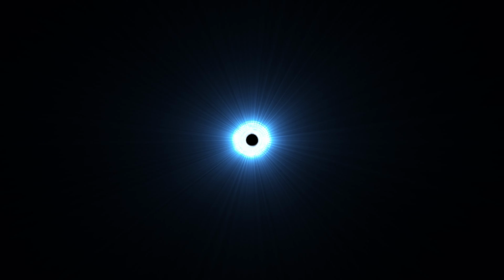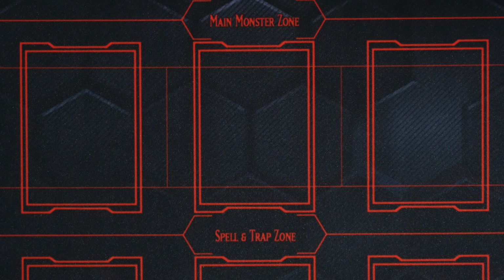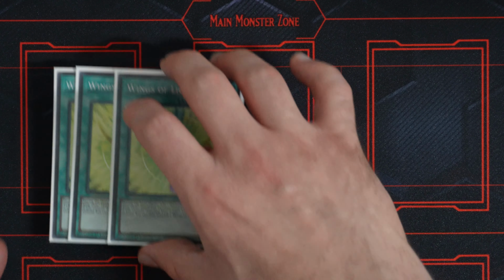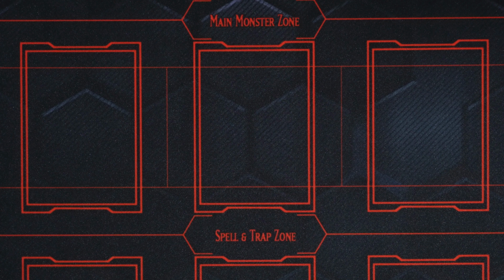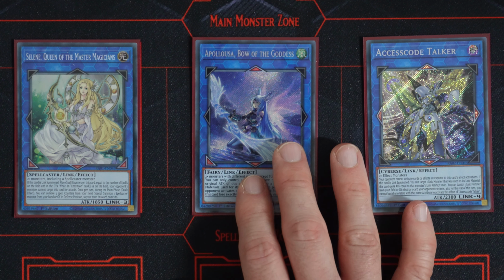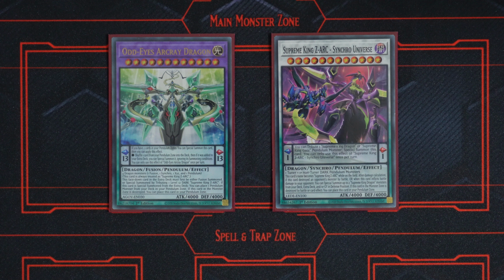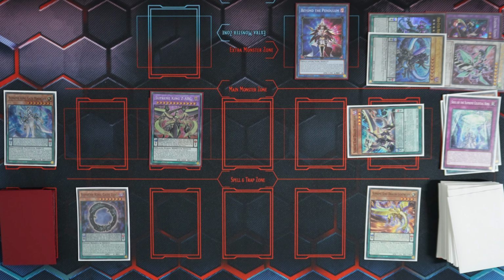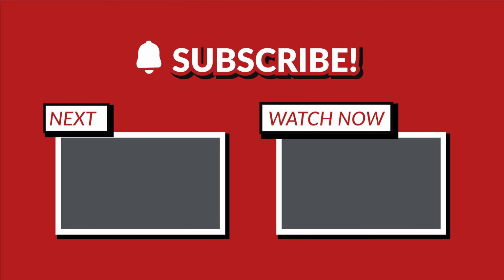Supreme King Z-ARC Yu-Gi-Oh! Deck Profile + Combos! [July 2024]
Supreme King Z-ARC Deck Profile + 2 Combos! [July 2024].

Chapters:
00:00 Intro
00:31 Deck Profile
11:40 Combo 1
13:45 Combo 2